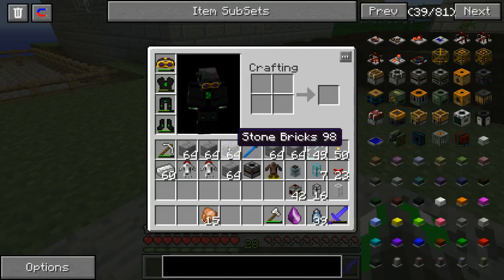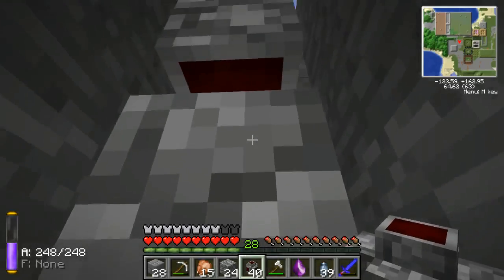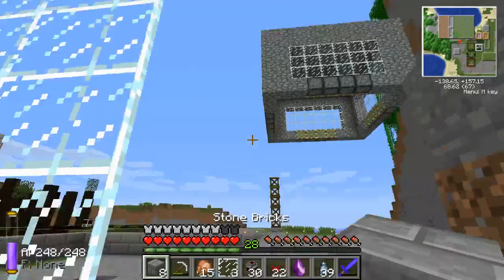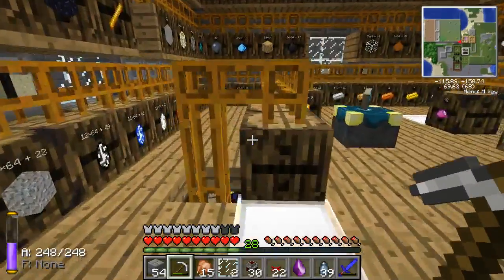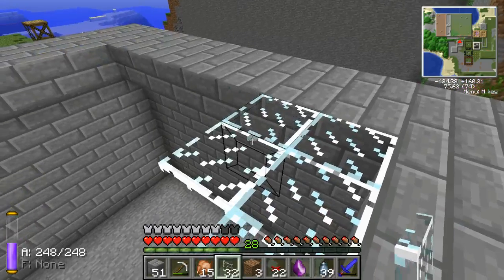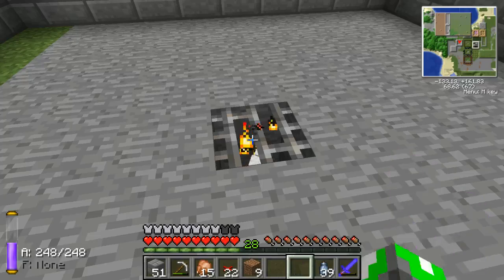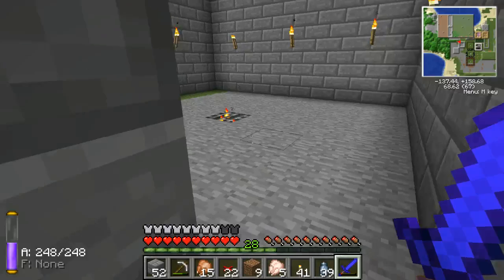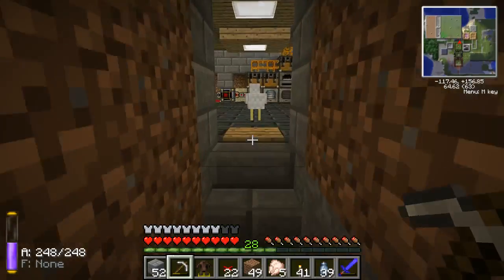Minecraft Let's Play Ep 46 - Finishing the experience farm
We finally have everything we need to complete an exp farm and get lots of levels and chicken

ManniCraft Mods include:

Minecraftforge universal
CodeChickenCore
Not Enough Items
Advanced Machines
Buildcraft
Chicken Chunks
ComputerCraft
Ender Storage
Extra bees
Extrabiomes XL
Factorization
Forestry
Greg Tech
IC2NuclearControl
Industrialcraft 2
Ironchest
Misc peripherals
GraviSuite
Obsidiplates
OmniTools
Railcraft
RedPower 2
SoulShards
StevesCarts
Thaumcraft
Thermal Expansion
Traincraft
Twilight forest
Wireless Redstone Chicken bones edition
Xycraft
PetroGen
Rei's Minimap
compact solars
Inventory Tweaks
mystcraft
Nether Ores
portal gun

Soon inclusions:
Equivilant Exchange 3

(Mostly built from the FTB MindCrack pack and adding more mods that our team wanted)